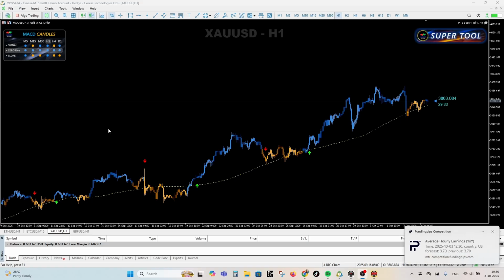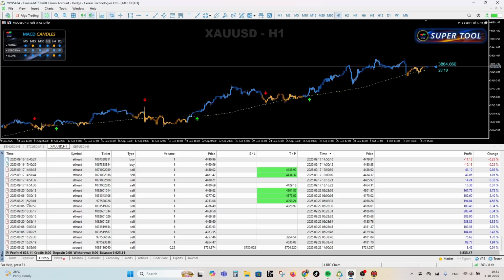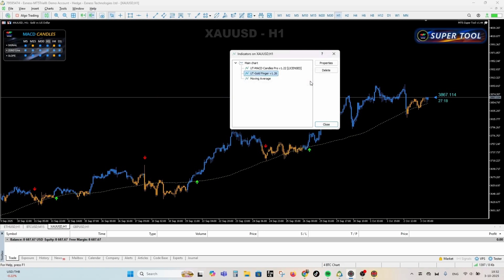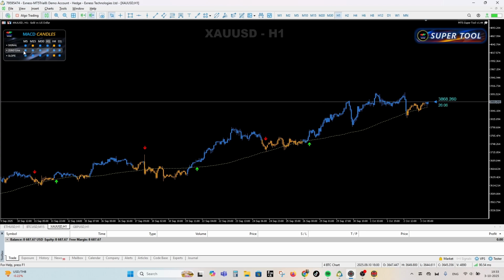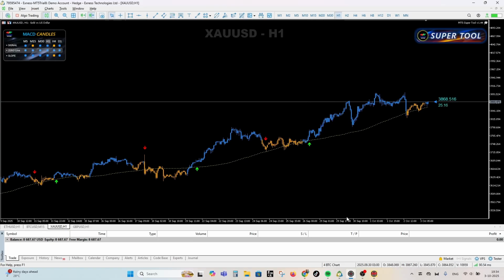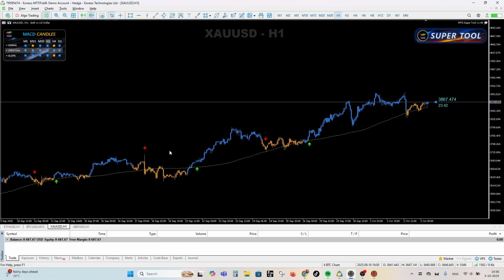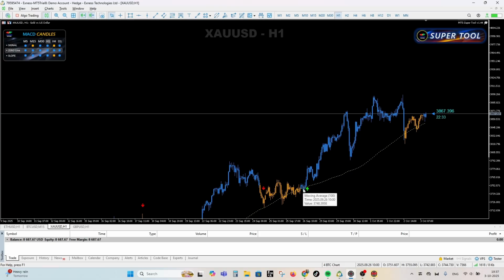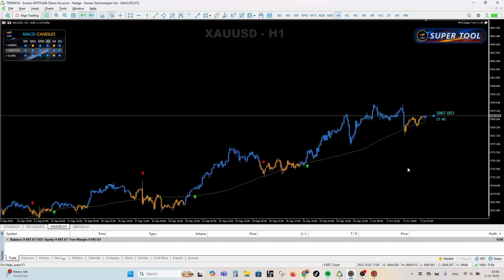The Best MT5 Buy Sell signal indicator you may like!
In this video I'll be showing you how to set up the best Buy Sell Arrow indicator so that you get highly accurate signals.  Below is the optimized settings for this indicator.  Also instructions on how to enter orders are described below.

Optimized Settings For Gold Finger indicator

1. Most accurate: Sensitivity level: Low, MA Filter: True, MA Period: 9
2. More Signals: Sensitivity level: Medium, MA Filter: True, MA Period: 9

** Works best on H1 Timeframe  but you may get more entry when finding earlier entry points on M2, M5, and M15**

Instructions and Guidelines
1. Never enter orders 1 hour before or after red and orange folder news.  Always check Forex Factory for news events.
2. Use the MA100 line as a guide.  If prices closes above the MA100 and there is a green bullish arrow signal, then enter Buy order.  If the price is below the MA100 with a red bearish arrow then enter a Sell order.
3. Always enter orders with the same bias as high time frames.  For example, if H4 and H1 are still under a bullish green arrow, you should only look to enter orders with green bullish arrow on the lower timeframes.
4. Make sure you set up your chart with 4 timeframes so you can monitor the trend and enter at the right moment.
5. Make sure you always set a stoploss (SL)

 Recommendations
- Order entry: You can choose to follow the signal right away and set RR to 1:1.5 or 1:2 or to be more conservative split your entry into several smaller lots and wait until the price and retests the low or the high of the candle with the signal depending what the direction of the trend is then enter an order.

-Timeframes: Works best H1

- Markets: Effective on trending markets (e.g., forex majors, crypto, metals, indices); test on your preferred assets.

- Complementary Tools: Pair with MA100 and MACD Candles for higher precision.